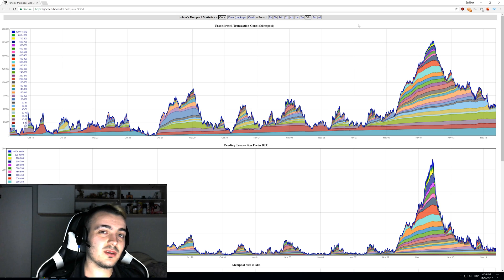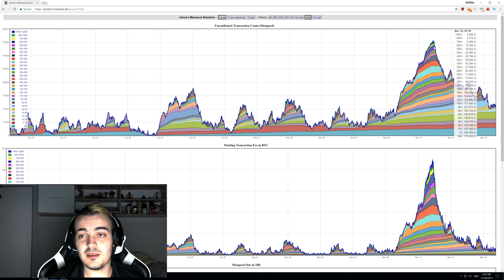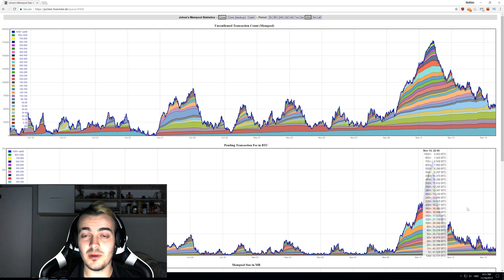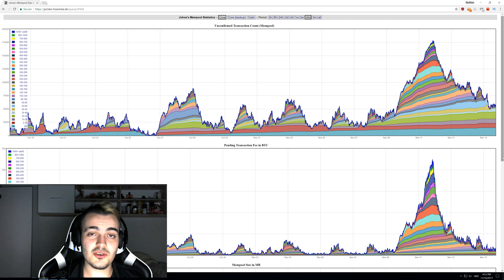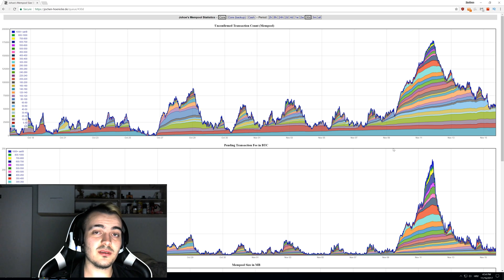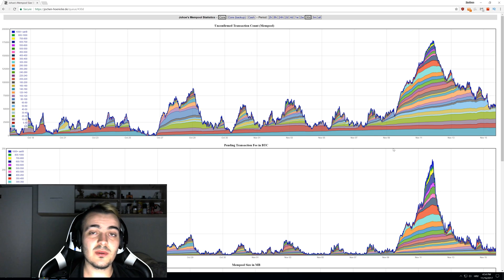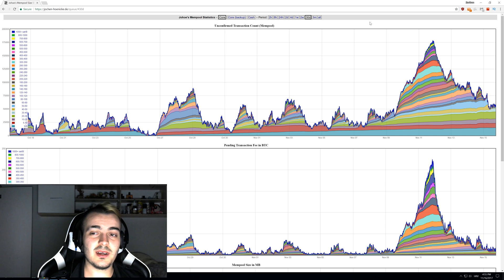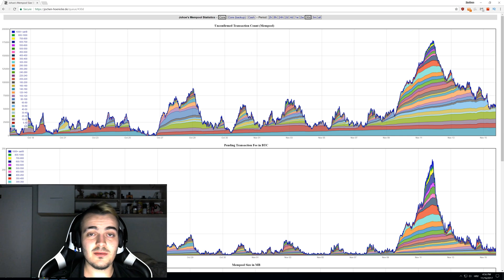What is Bitcoin MemPool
We take a look at Bitcoin mempool and how does it work. Why does bitcoin network get clogged  with more than 100k transactions in  waiting and historically high transaction fees. CHANNEL ID: jfdiszbnk783dsh568sdbf7kf